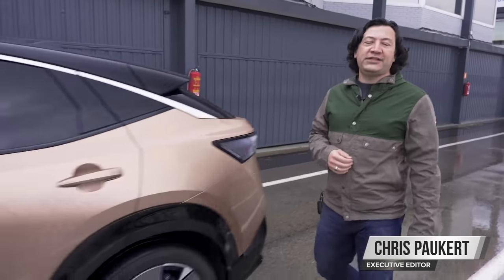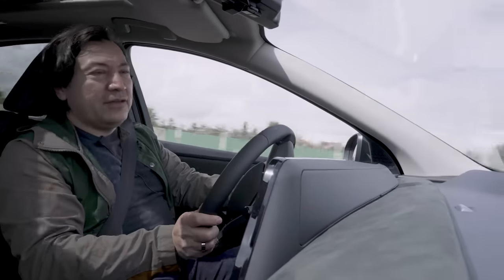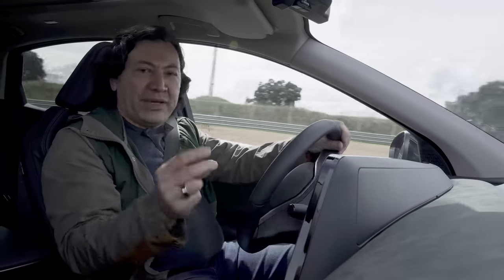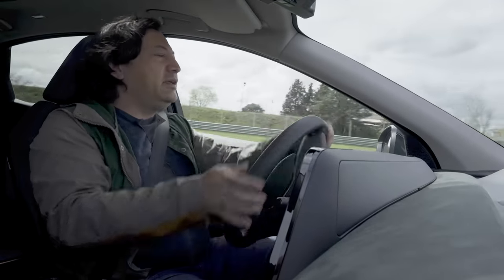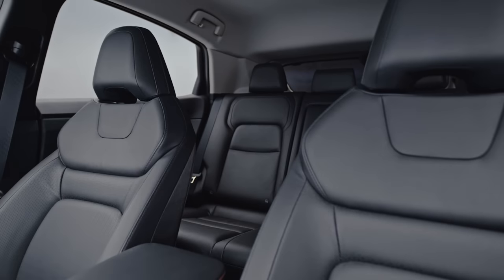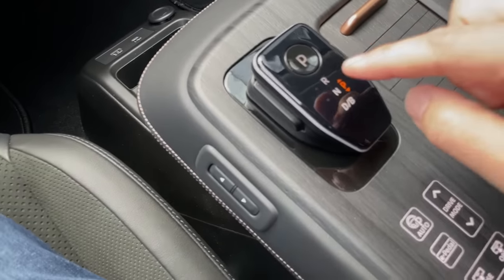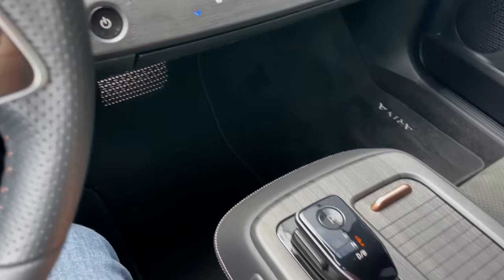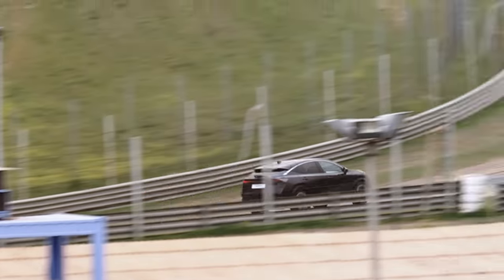2023 Nissan Ariya FIRST DRIVE REVIEW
We finally get to drive Nissan's first battery-powered SUV, in Madrid, to see how it matches competitors like the Volkswagen ID 4, Tesla Model Y and Ford Mustang Mach-E.

SEGMENTS
00:00 - Intro
00:34 - Start of Drive
01:20 - Horsepower and Torque
01:56 - Competition / How it drives
03:54 - Interior
05:11 - Party Tricks!  (Power Center Console / Power Glove Box)
08:06 - Outro

RV22STACK